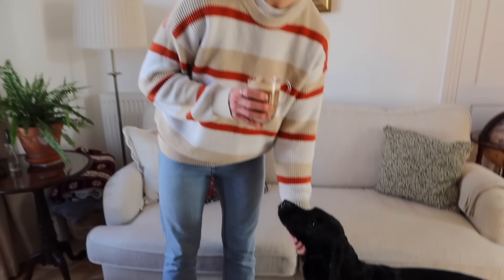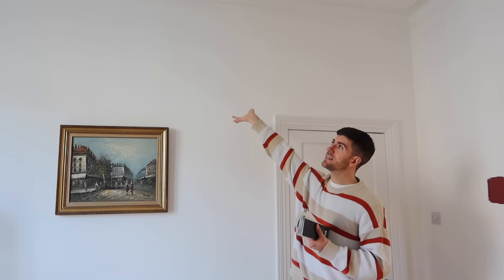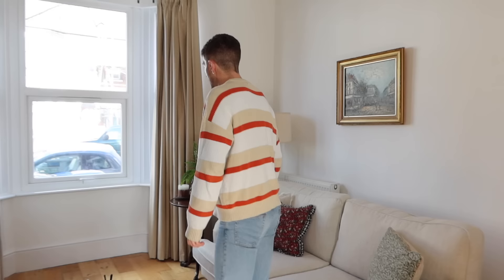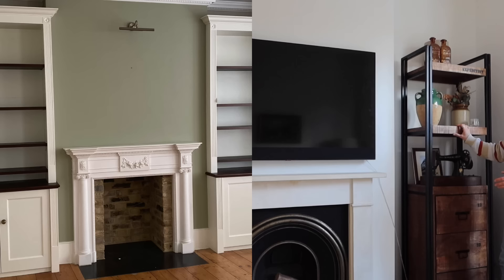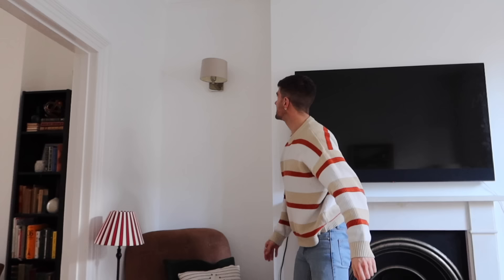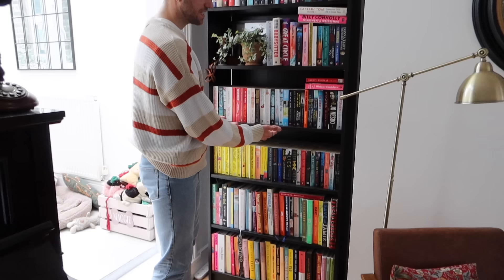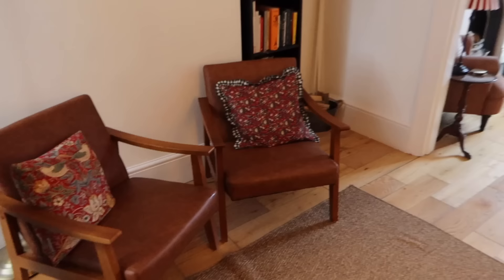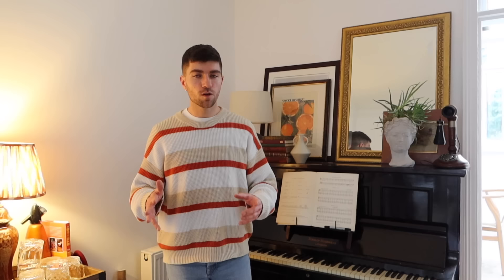LIVING ROOM & LIBRARY PLANS | LONDON VICTORIAN TERRACE HOME | RENOVATION SERIES EP.1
Hey guys!

We will be starting works in our living room in the next couple of weeks and I am so excited to kick things off with the living room and library plans. These are all of the things that we would love to do in our home. They will take time but we are so excited for the journey.

Big love,
Luke x